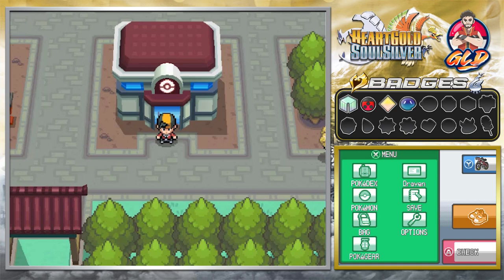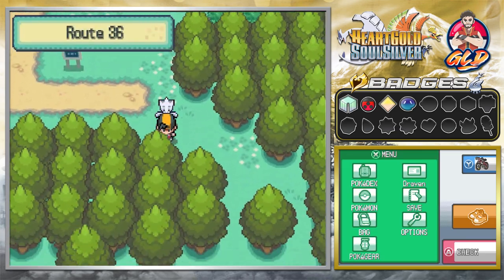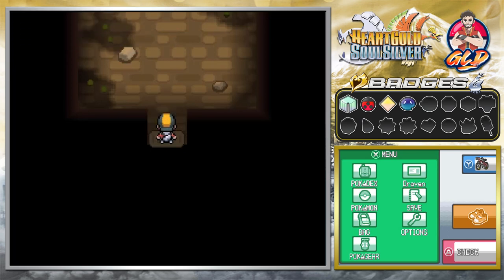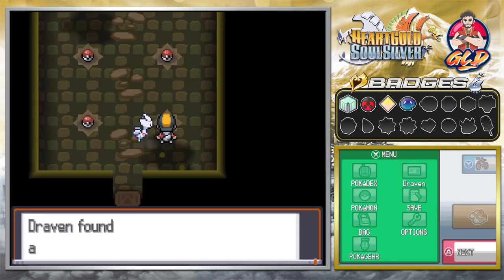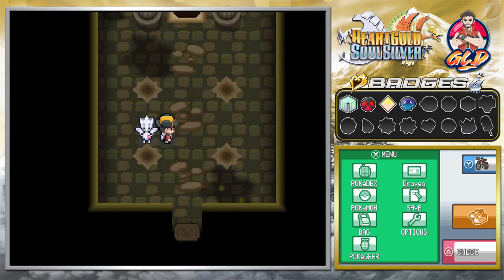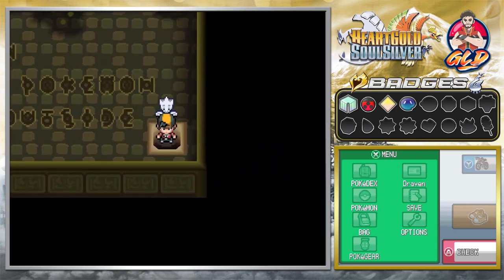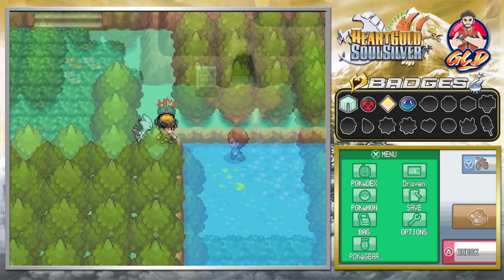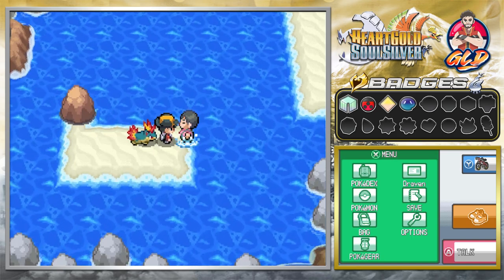Pokemon Heart Gold /Soul Silver Walkthrough (2023) Part 13: Sidequest Time!